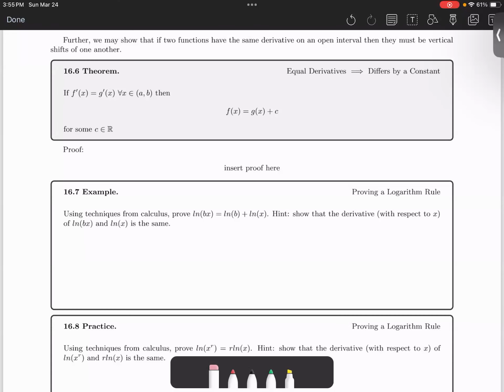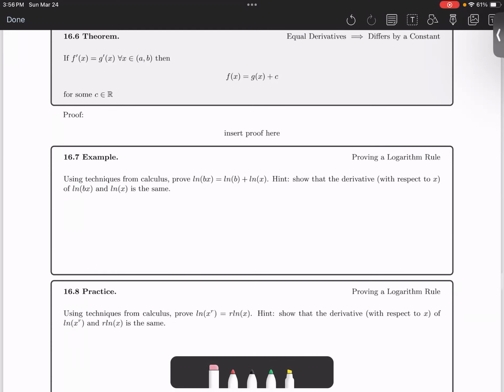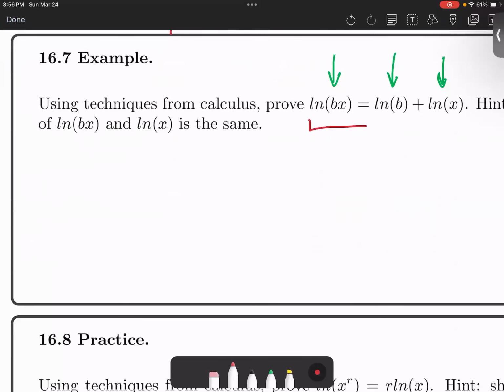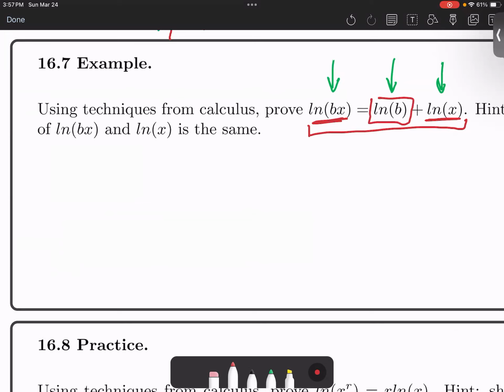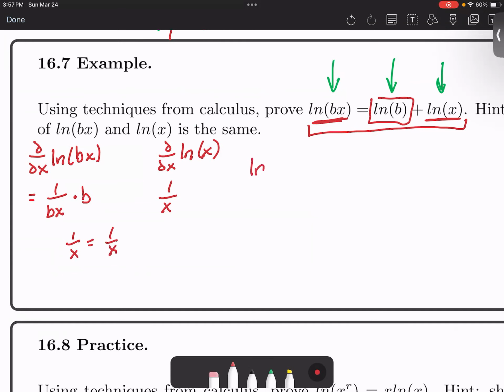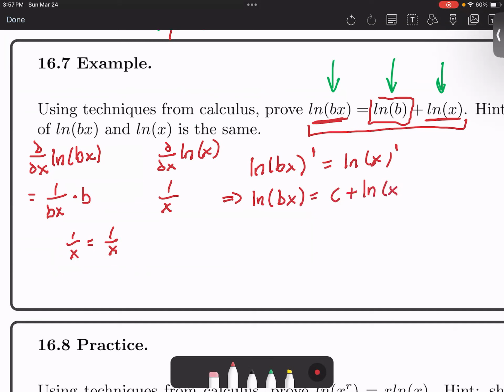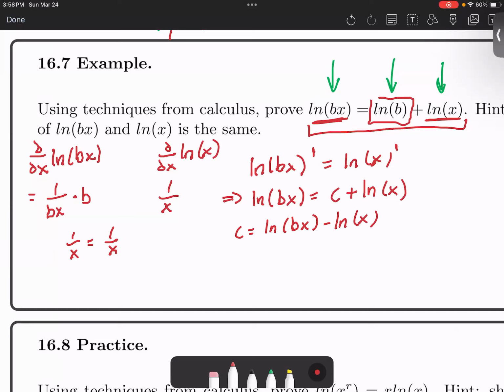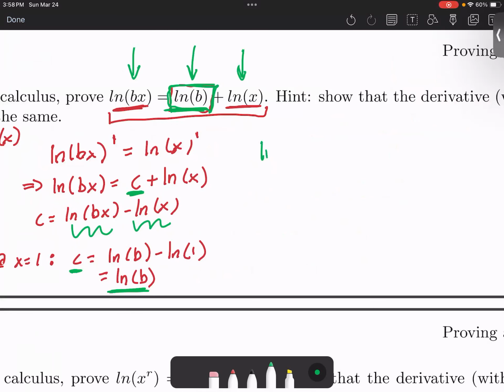Example 16.7 (Same Derivatives, Shifted Functions)